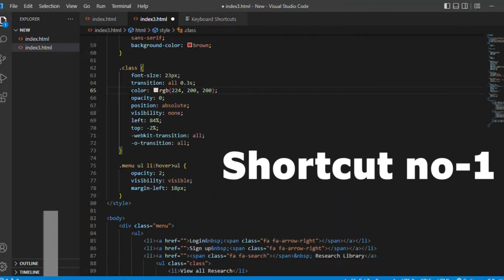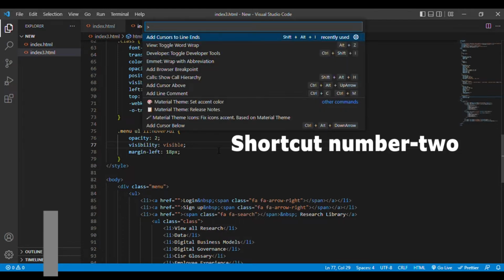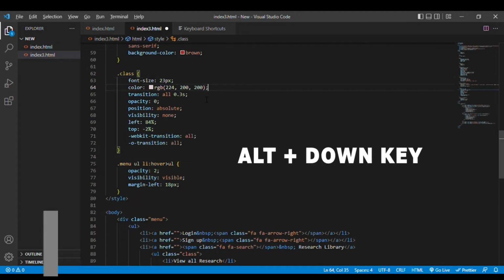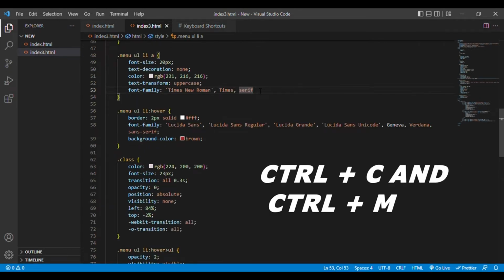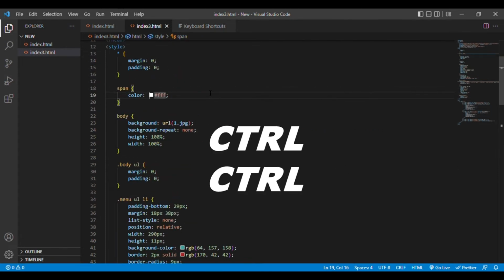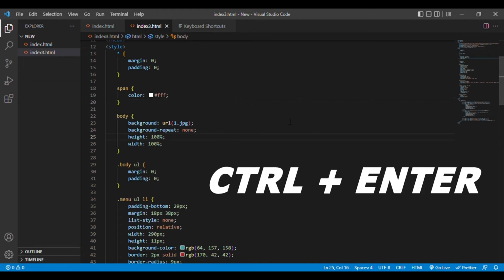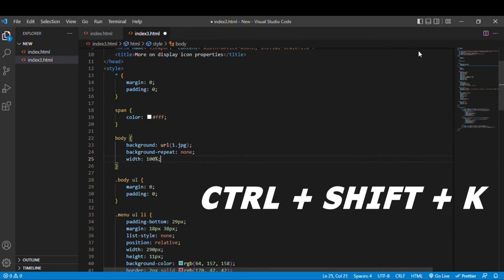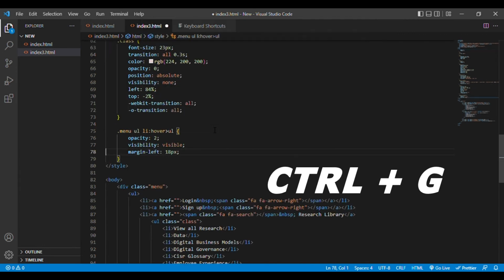Top 8 visual studio shortcut keyboard Use in Web development || Shortcut keys || New Video 2022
In this video I'm sharing top 8 key board shortcuts,
 I use while coding in visual studio code for the web development .
This keyboard shortcuts are time saving for more coders who use to code daily but they don't know the shortcuts then they will take more time to code .
This video is for beginners and who wants to begin the code.

Comment down in which topic you want video from me. 👇👇